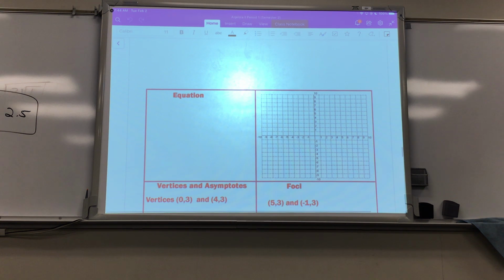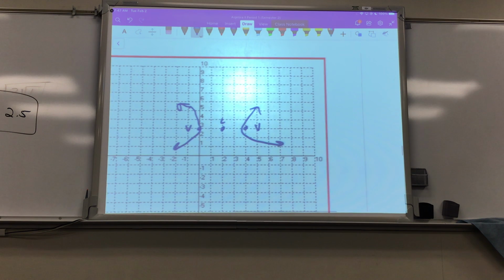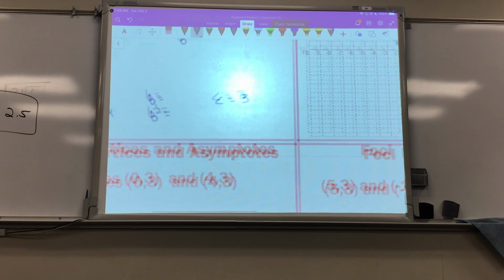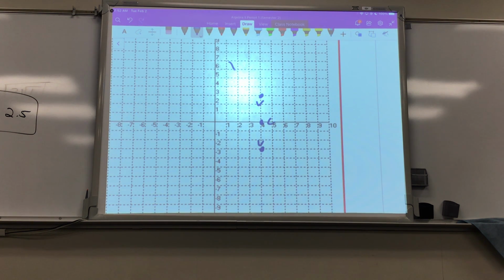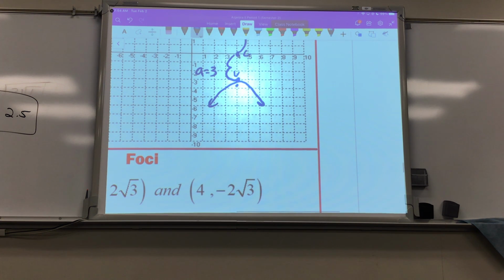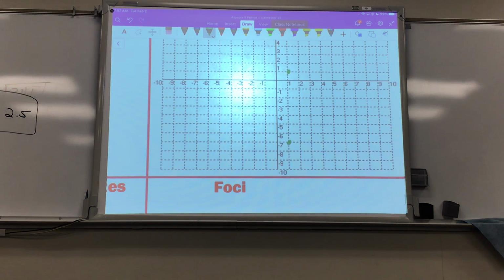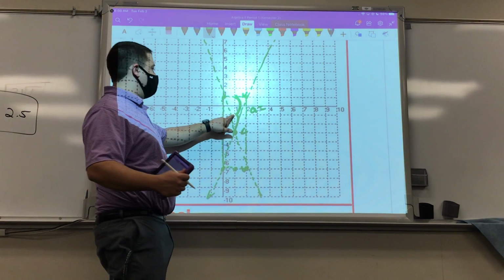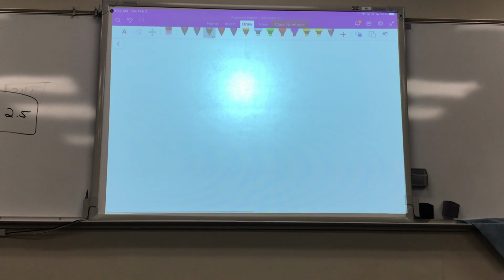10.5 Writing Equations of Hyperbolas